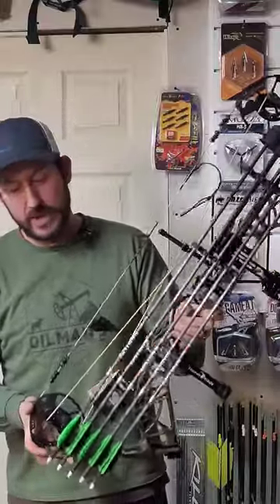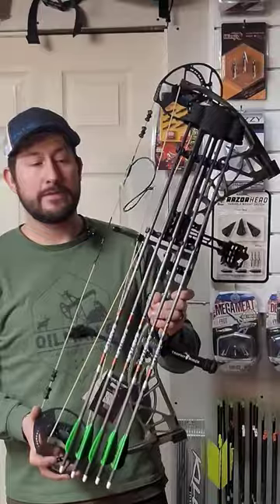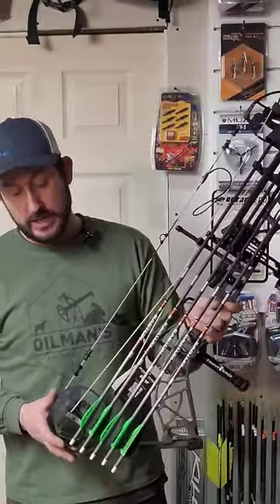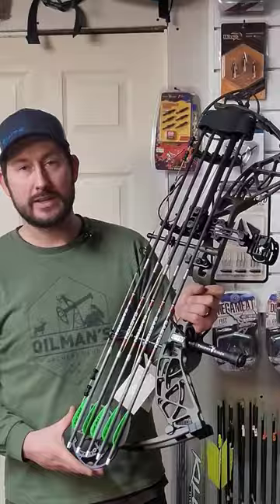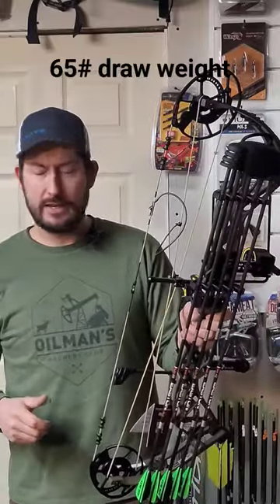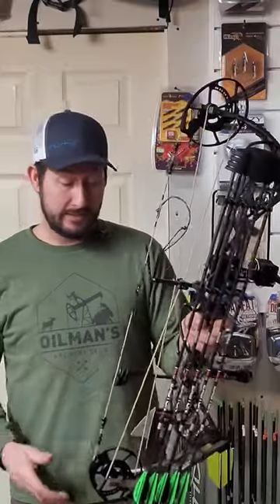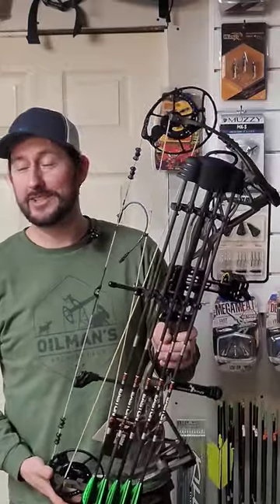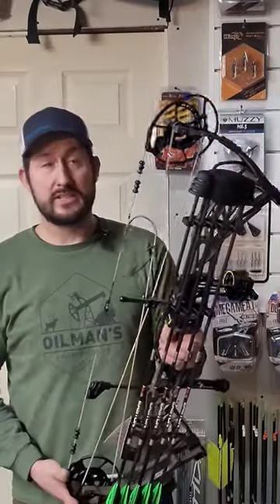Bear Whitetail Maxx is one of the best package deals out there for 2024!